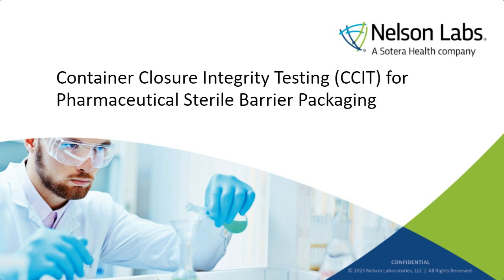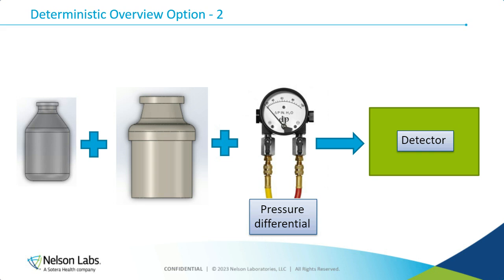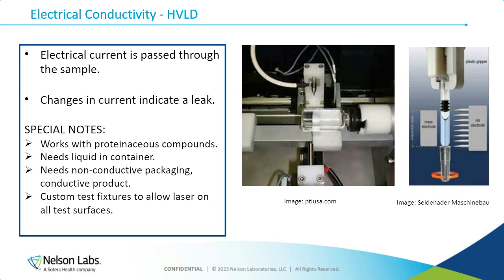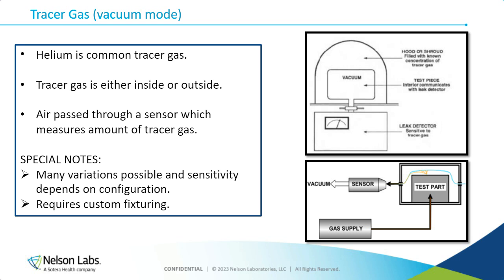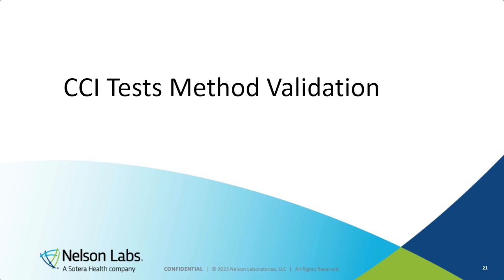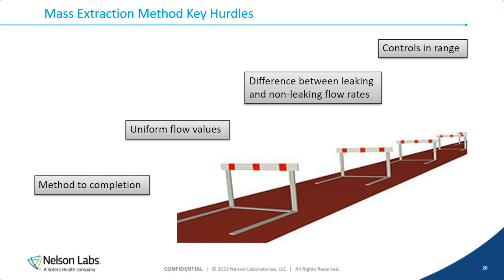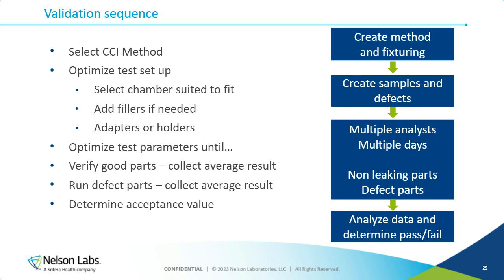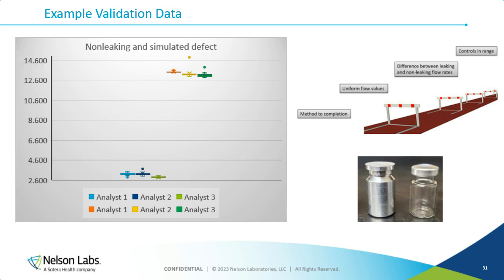Container Closure Integrity Testing (CCIT) for Pharmaceutical Sterile Barrier Packaging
CCIT testing is used to evaluate pharmaceutical packaging such as vials, syringes, auto injectors and IV bags for sterile barrier integrity breaches.  This presentation will review all the common CCIT methods found in USP 1207 to compare the testing options. The presentation then explores CCIT method validation approaches and pitfalls to enhance understanding of how methods can be applied to different sample types.

- Deterministic vs. probabilistic methods (why choose one over the other)?
- How do the different methods work?
- How do you set up a validation for a CCIT method?
- What are some pitfalls to avoid during the validation?